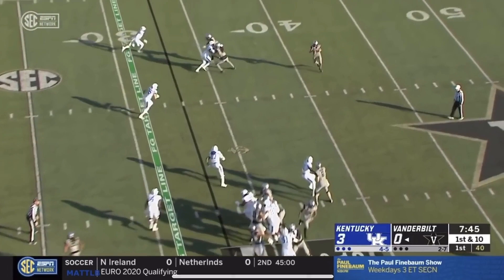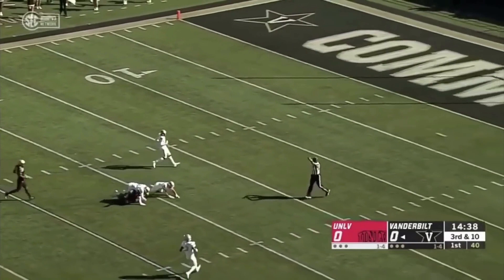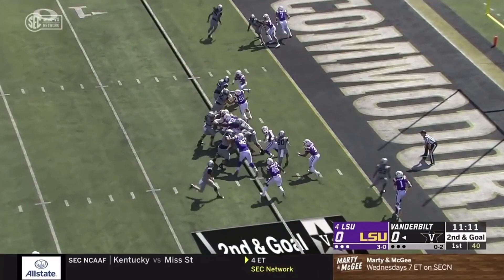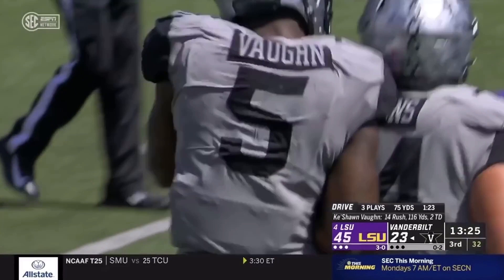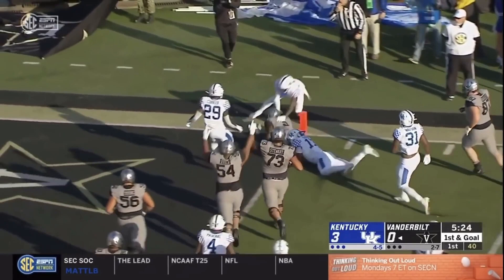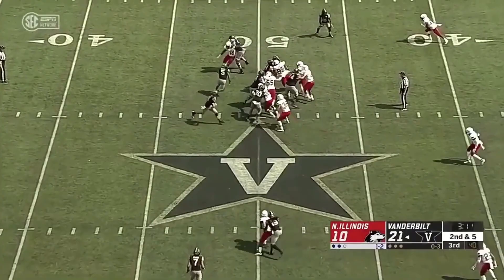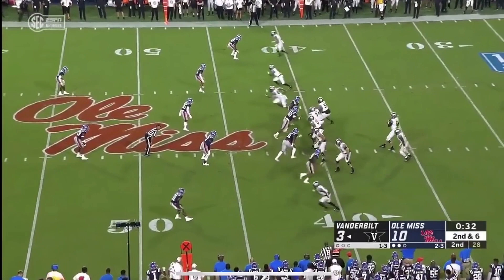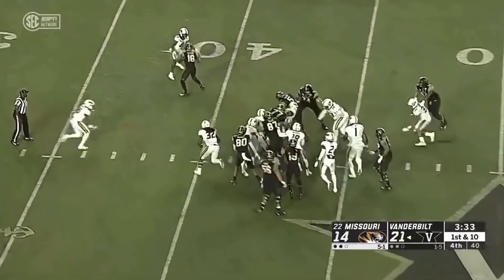The Most SLEPT ON RB In College Football 🏈💤 | Tampa Bay RB 🔥 | Ke'Shawn Vaughn Vanderbilt Highlights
Ke'Shawn Vaughn #5
Running Back - Vanderbilt
5' 10", 214 lbs

The 76th Overall Pick In The 2020 NFL Draft By The Tampa Bay Buccaneers

The Most Affordable Web Hosting + A FREE Domain Name?

I Have A Huge Passion For Football, Editing & Breaking Down Film! As A New Youtuber, I Am Looking Forward To Having You A Part Of My Youtube Family.